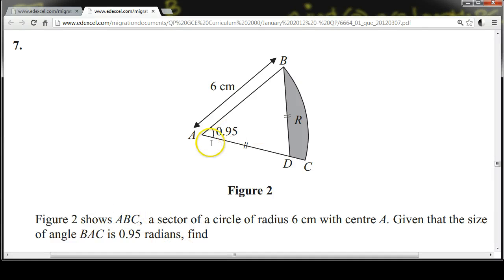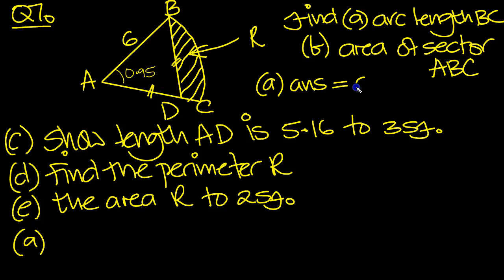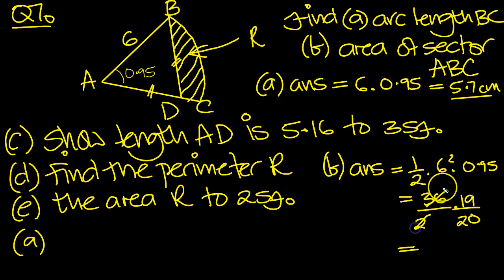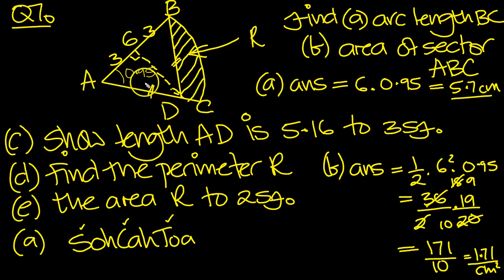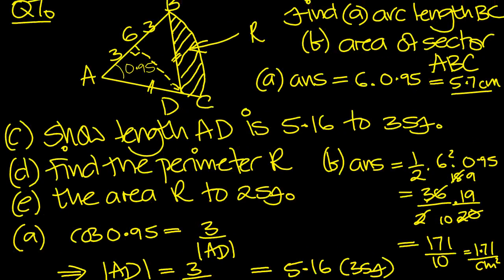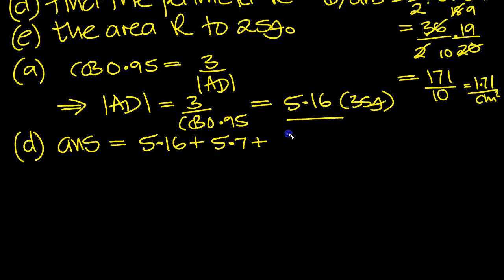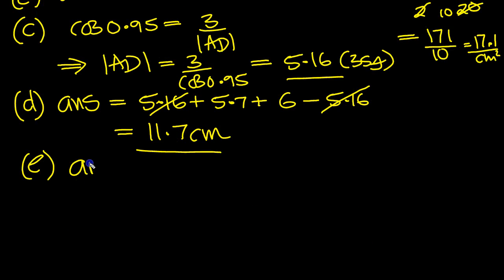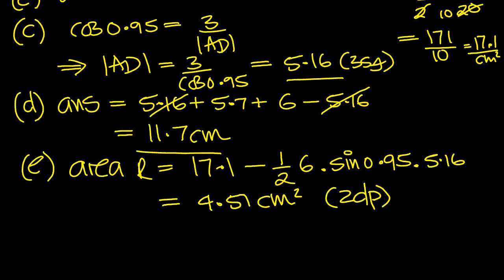C2 EdExcel Past Paper January 2012 Q7